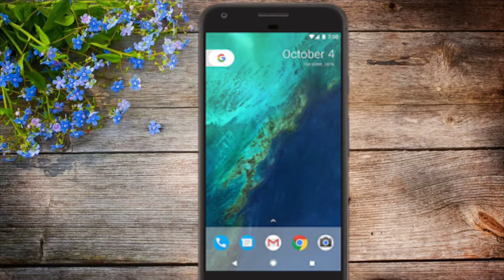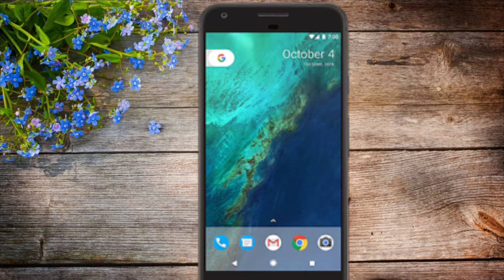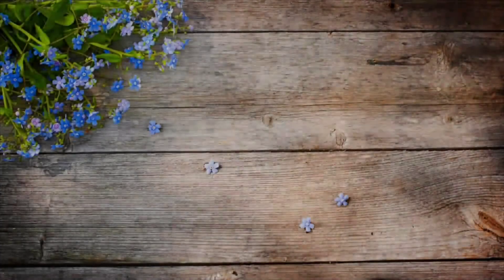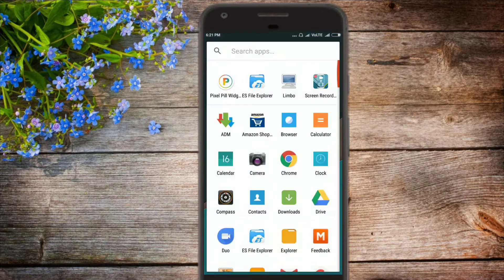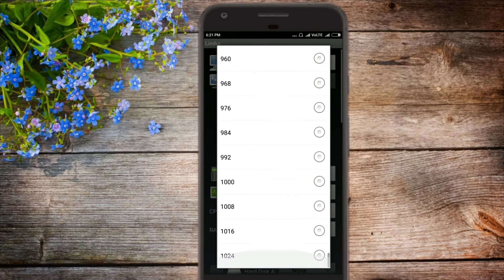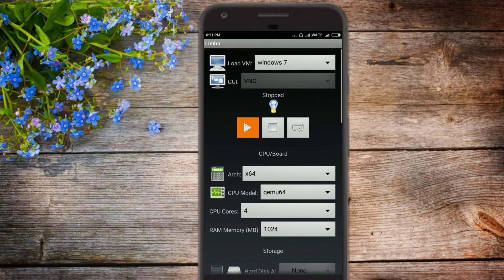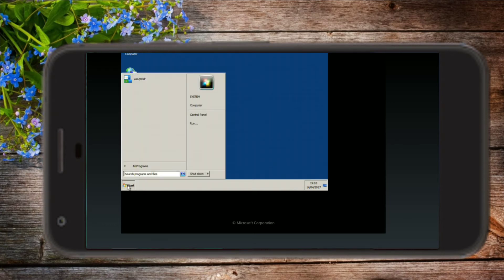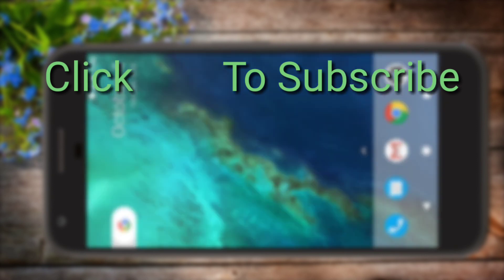How To Run Windows 7 On Android (No Root)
Thank u friends for watching this vdo,if u liked this ultra fast super computer then drop your comments down below(Pls bhai).

Link for the zip file

Logitech X50  BT Speaker Unboxing

Our Most Watched Video Till Date

How To Create Fake Text Message On Android

Nokia Handshake BootAmimation On Any Phone